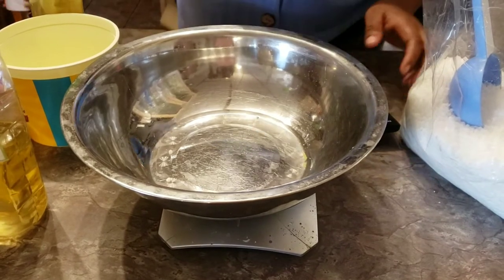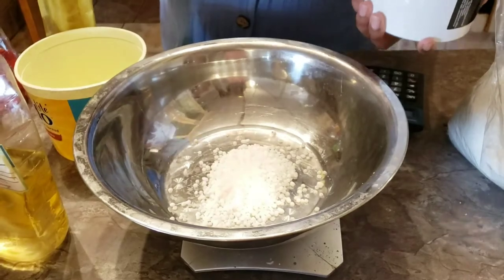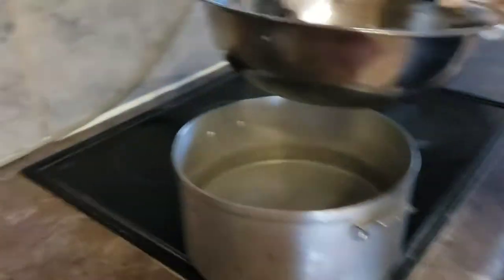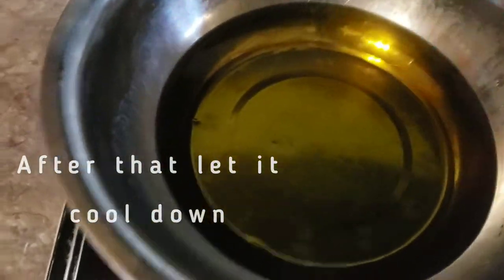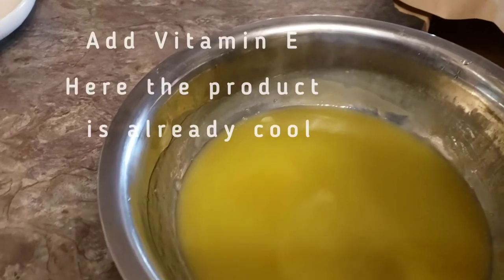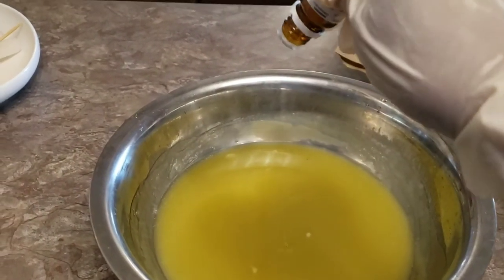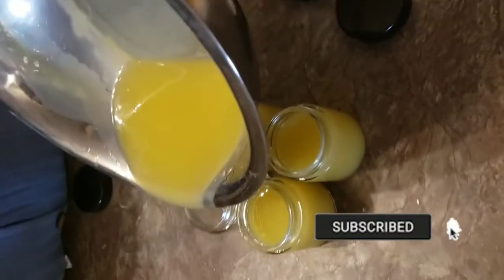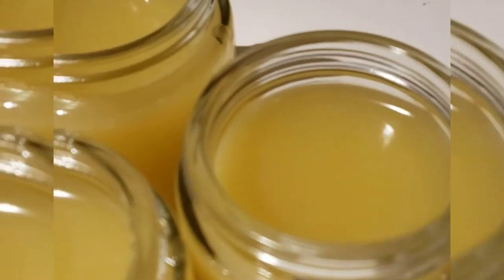How To Make Beard Butter | Beard Balm Moisturizer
Hi guys today I will be showing you on how to make beard balm,Beard Lube,Beard Lotion ,Beard Conditioner ,Beard Softener at home, you can also do your own Beard Oil at home.